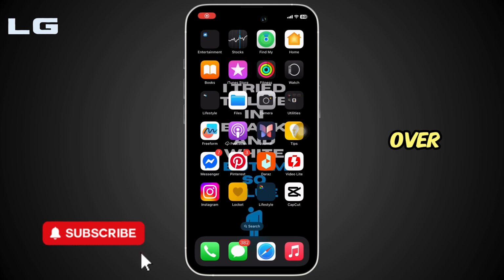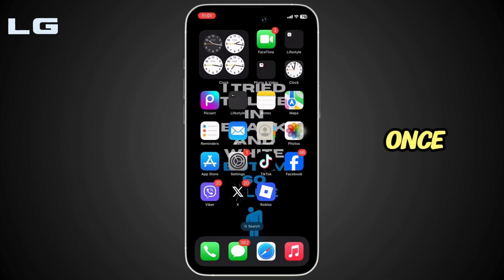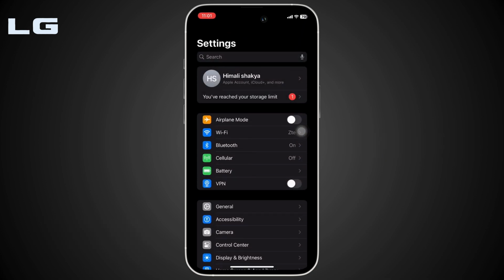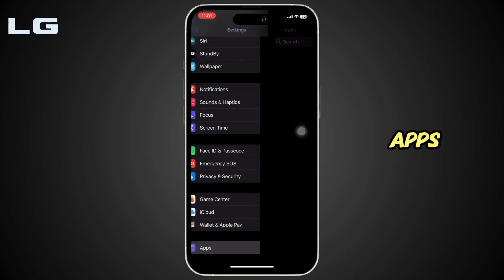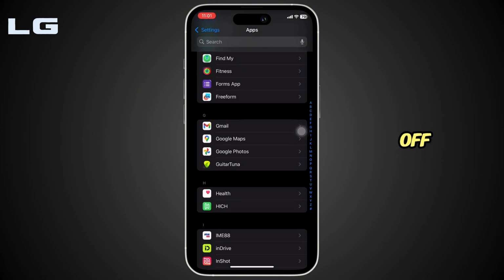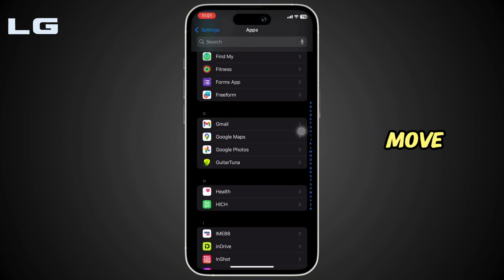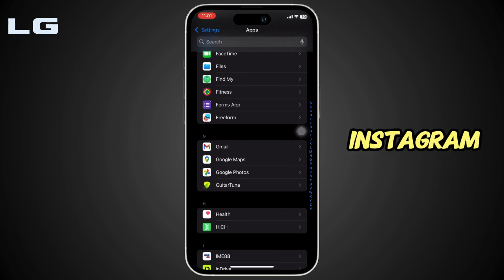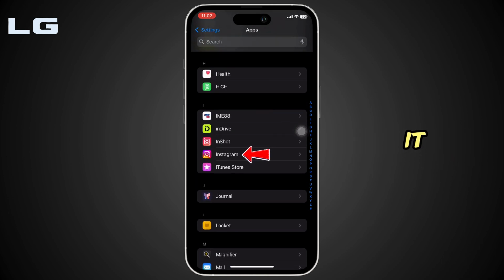How to Stop Apps from Accessing Your Microphone in iPhone in seconds!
How to Stop Apps from Accessing Your Microphone on iPhone in Seconds (2025 Guide)

Worried apps are listening in? In this quick tutorial, we’ll show you how to lock down mic access on your iPhone so only the apps you trust can hear—done in two taps.

Timestamps:
00:00 - Opening Settings → Privacy & Microphone
00:10 - Toggling Microphone Access On or Off for Each App